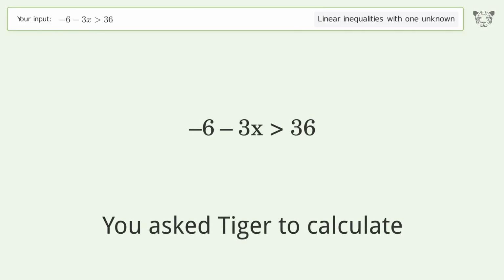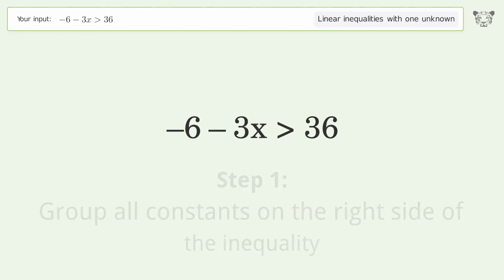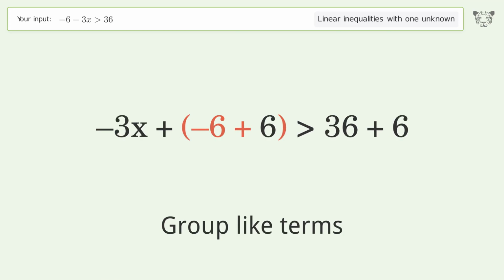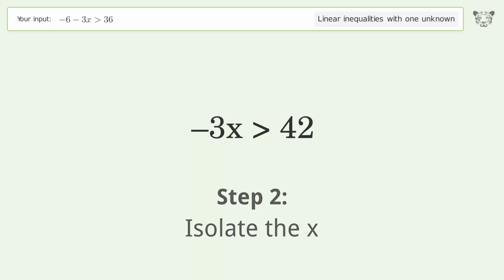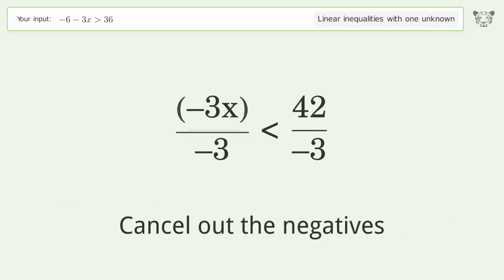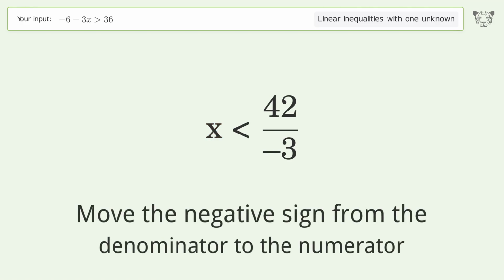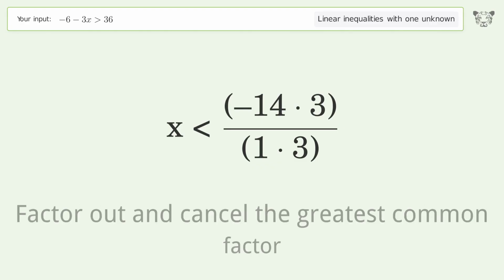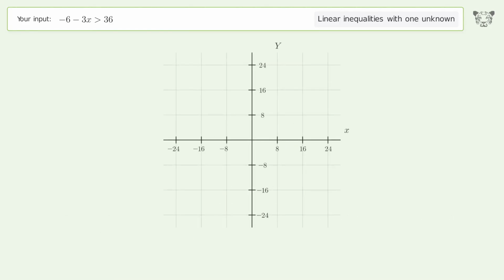-6-3x greater than 36 - Solve linear inequalities with one unknown